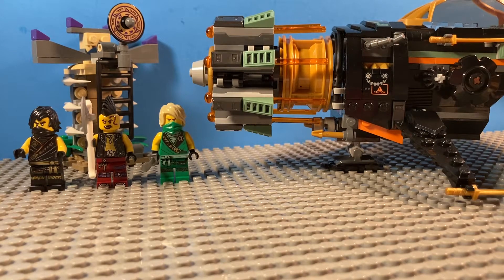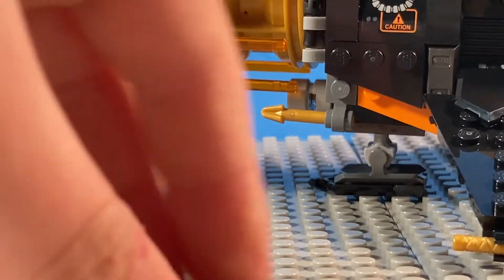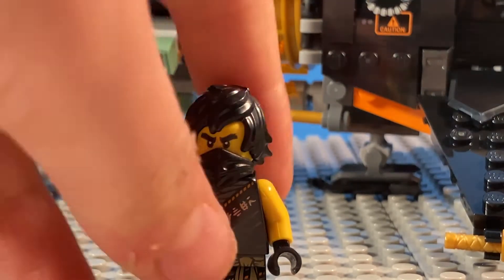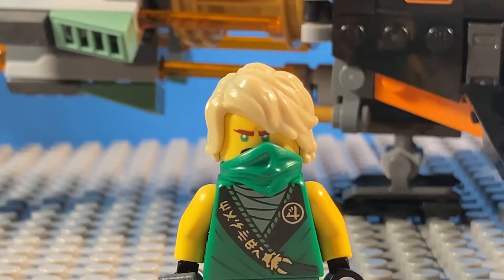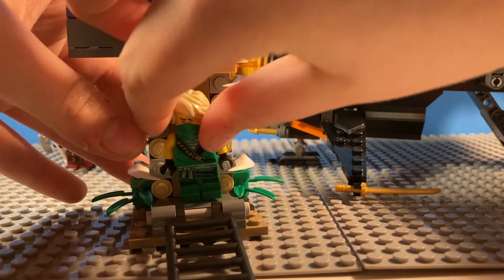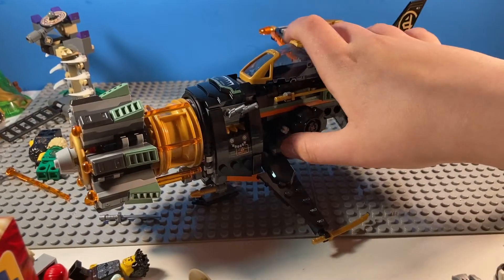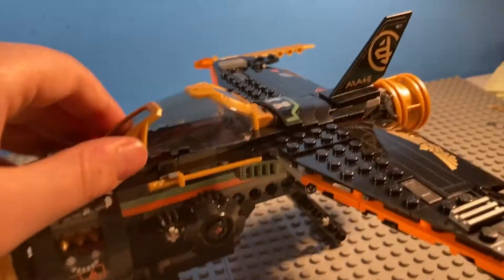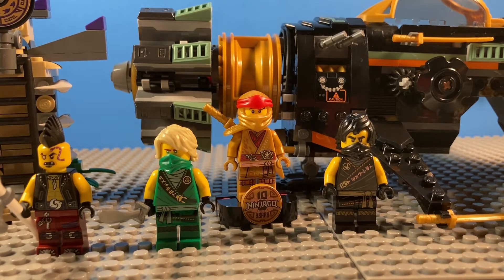Ninjago 2021 Review: BOULDER BLASTER!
First 2021 review!